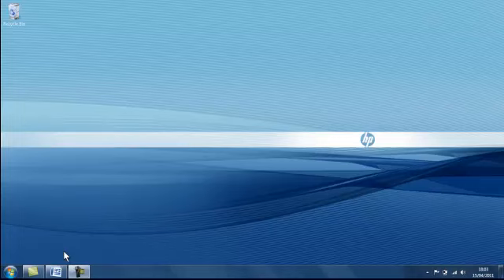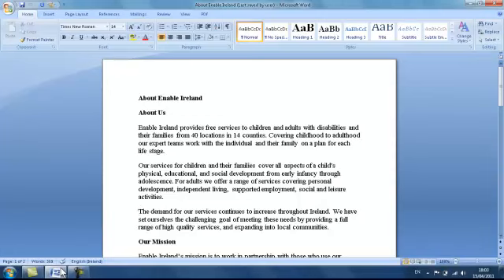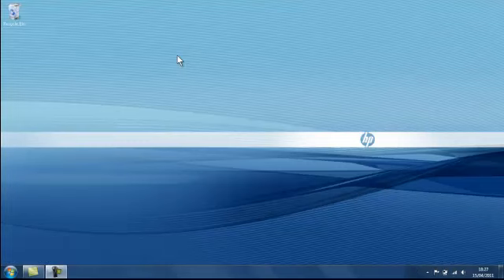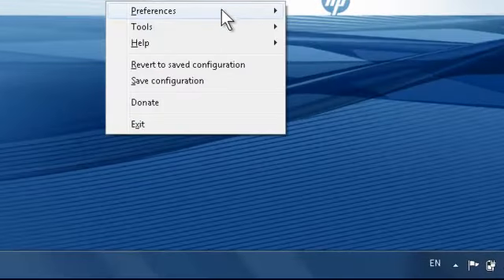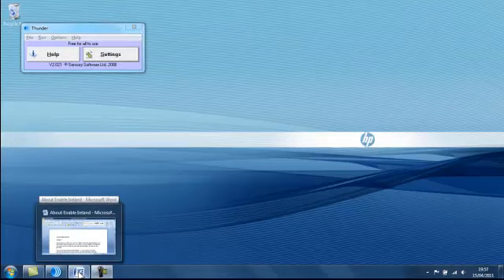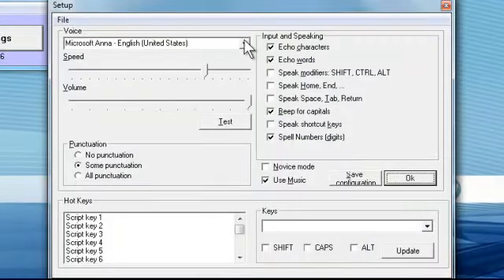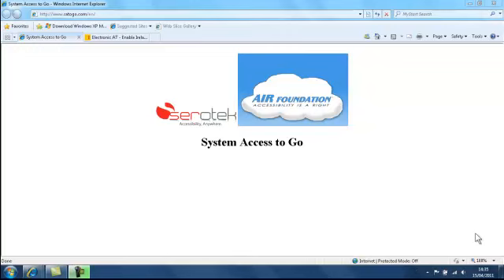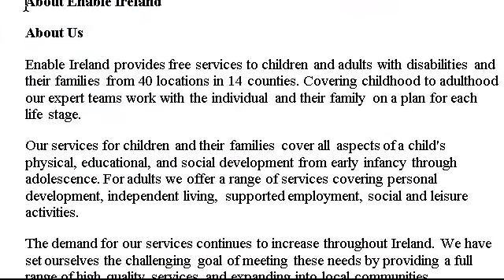Low Cost Screen Readers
This presentation demonstrates some  free screen reading options  for a PC